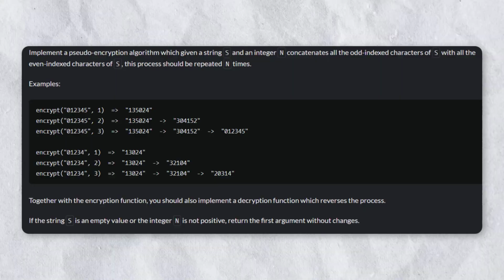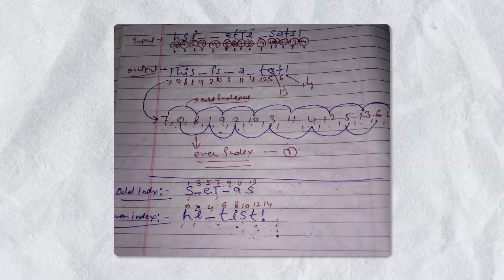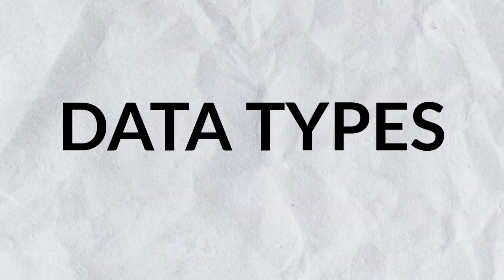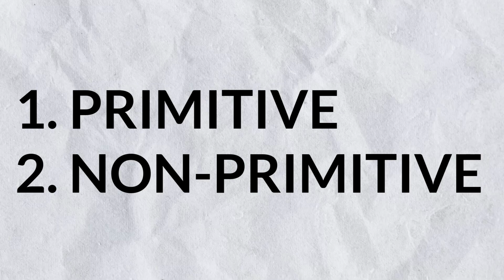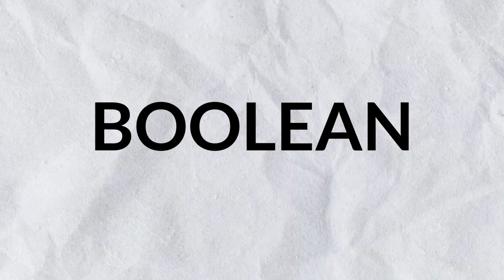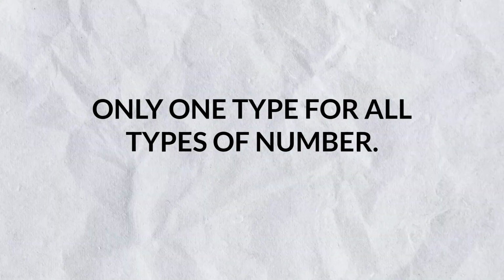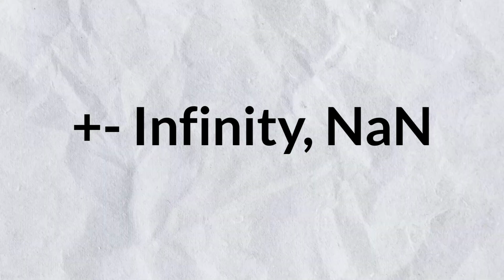Day 7 - Obstacles of the AJ90JS Challenge || A JavaScript Challenge!💪🚀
Ready for this challenge? 💪